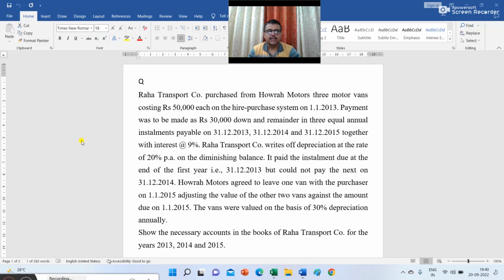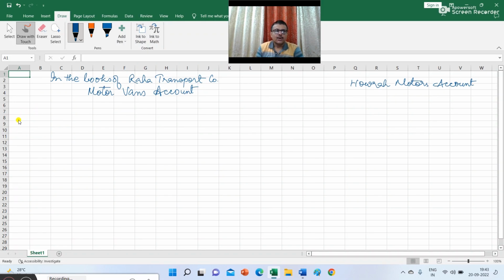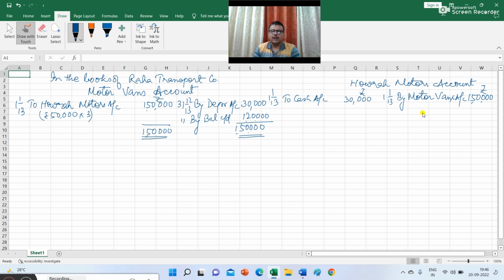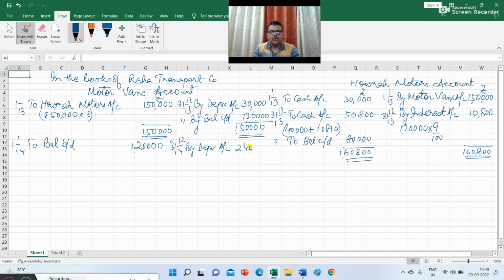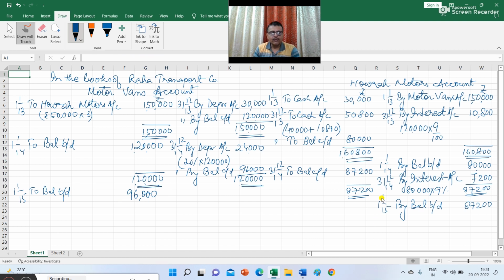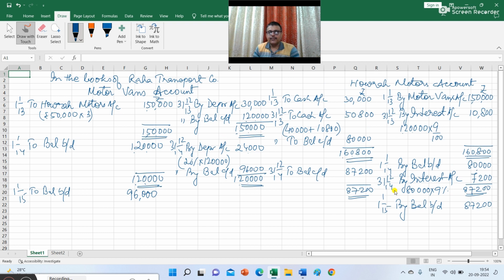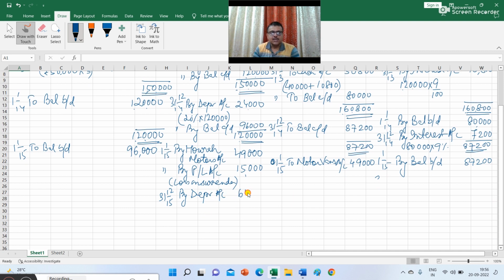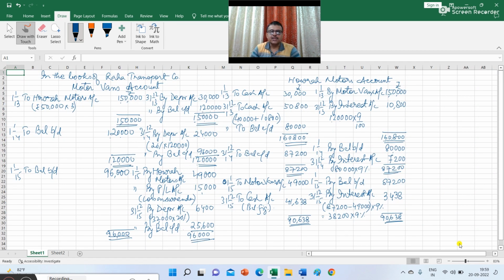Hire Purchase | ICMAI | Repossession | Dr. Subrata Mukherjee | Mahadevananda Mahavidyalaya | B.Com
Associate Professor
Mahadevananda Mahavidyalaya

@ICMAI Patna Saheb Chapter   @ICMAI BBSR CHAPTER    @ICAI CA Tube   @Vijayawada Branch of SIRC of ICAI   @Eastern India Regional Council of ICAI